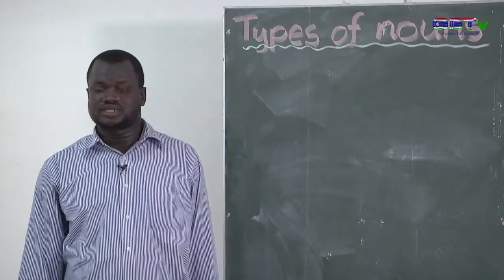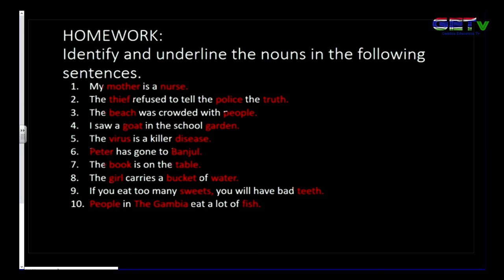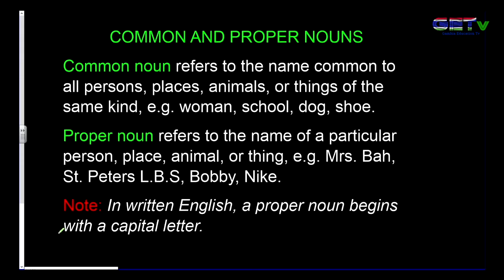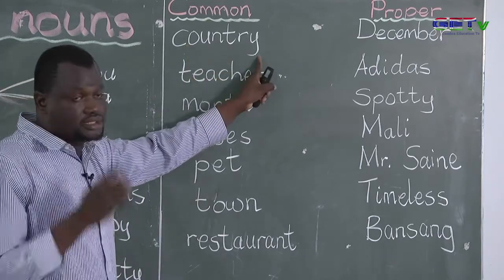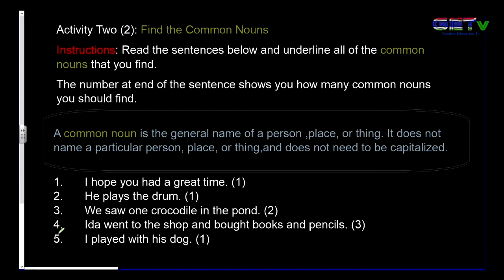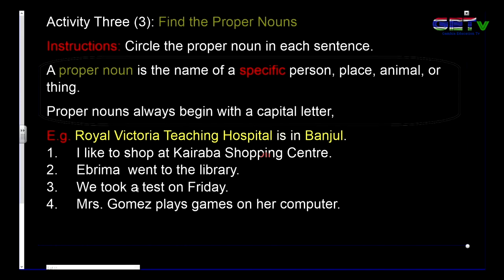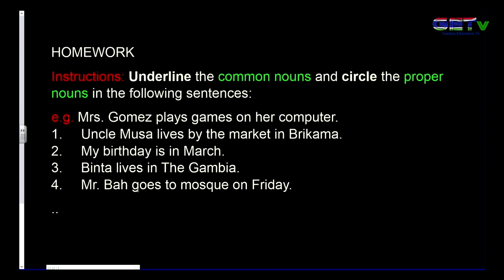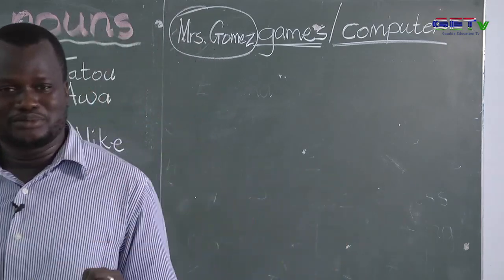GRADE 4, 5 AND 6, ENGLISH LANGUAGE: TYPES OF NOUNS